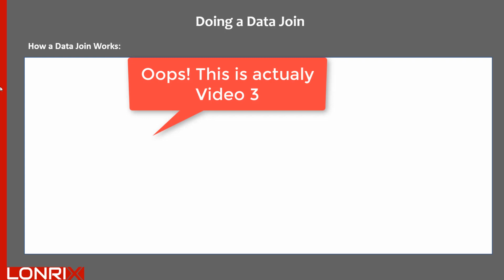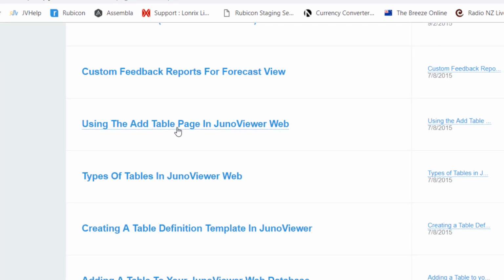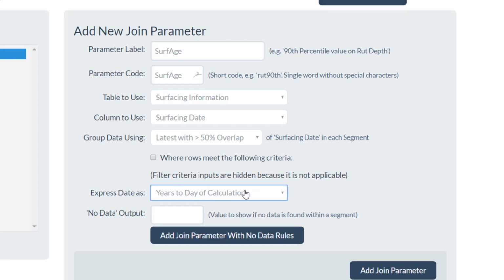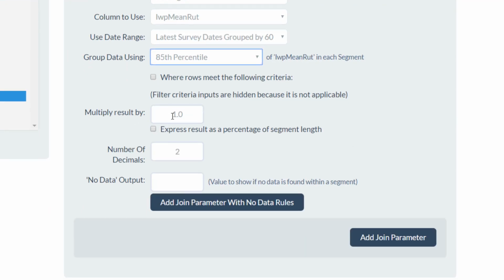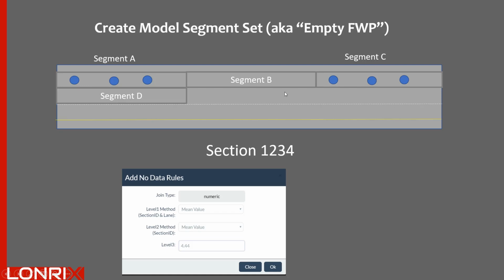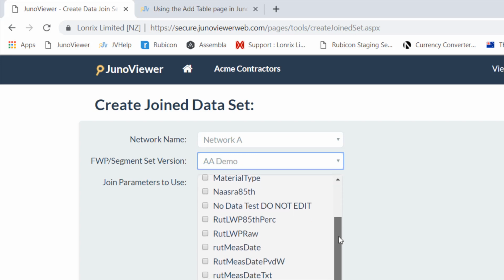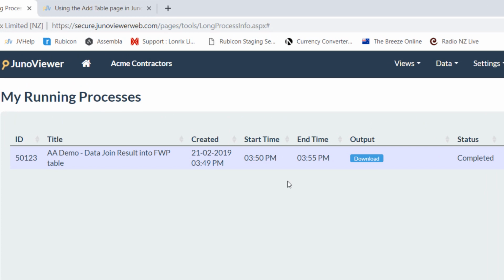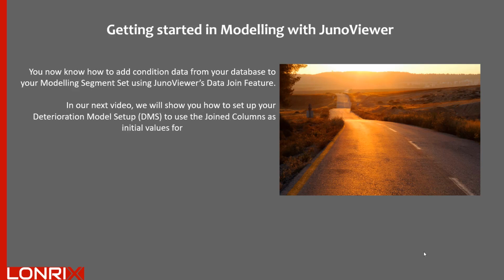Modelling Tutorial Ep 3: Joining Data into your Modelling Segment Set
EDIT: There has been an update on the Join Parameters functionality since the recording of this webinar as well as the JunoViewer Menu structure.
Timestamp: 2:27 & 4:00

This video will show how to join data from your database condition tables into the modelling segment set you created in the last video.

If you have not yet watched earlier videos in this tutorial series, please do so before watching this video.